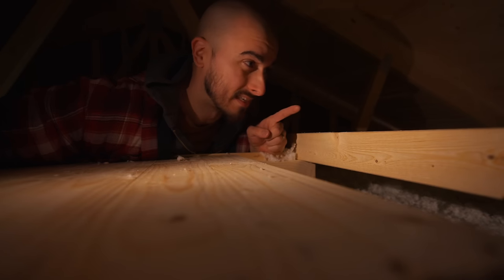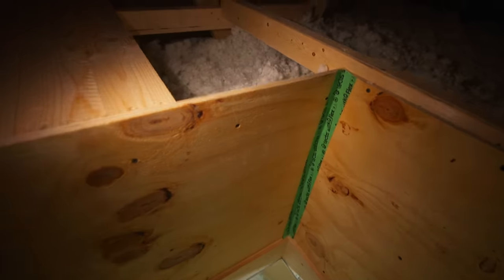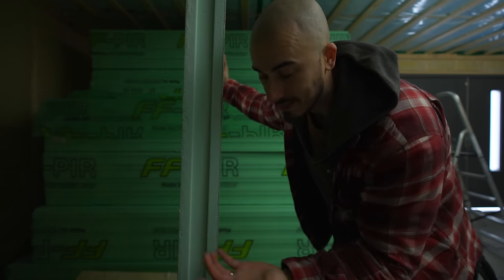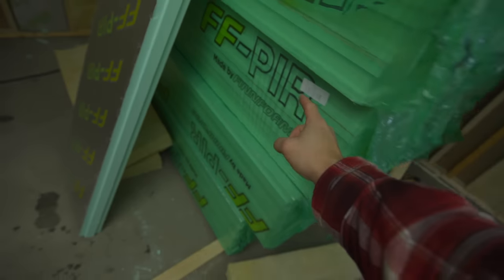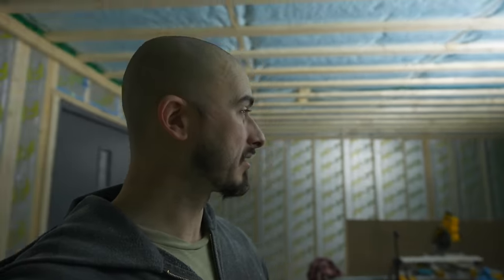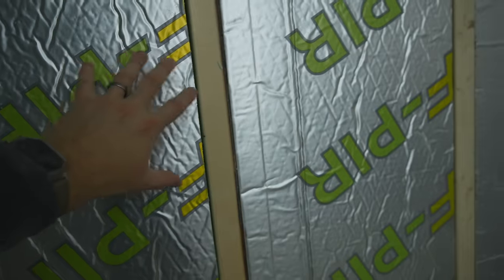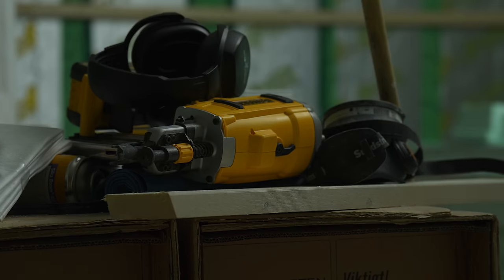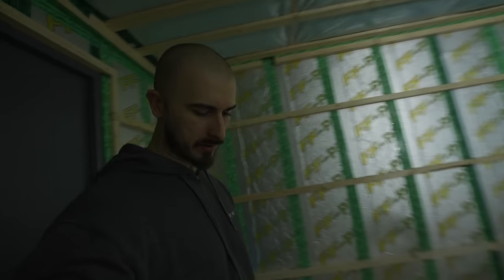What Happened To The Insulation? | Studio Build Episode 5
MY ESSENTIALS
THE CALL OUTS I USE

MAIN GEAR
MAIN CAMERA
VLOG LENS
BACKUP CAMERA
SD CARDS

DESK GEAR
DESK CAMERA